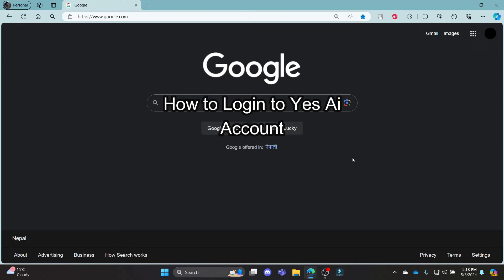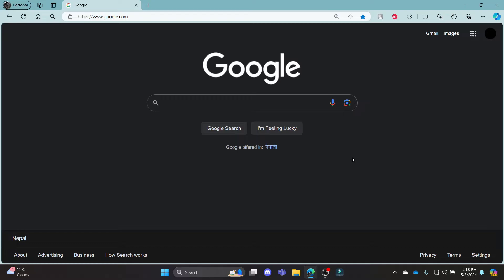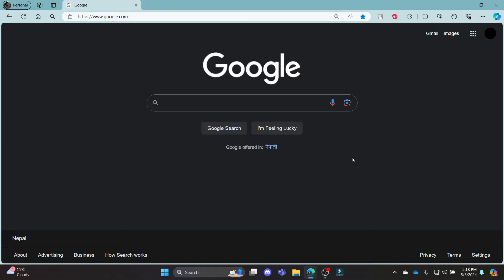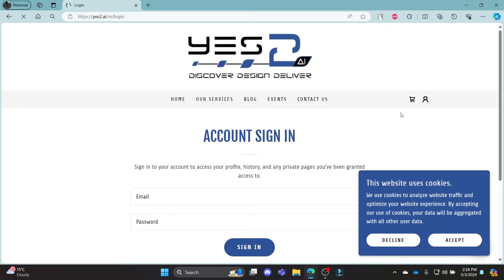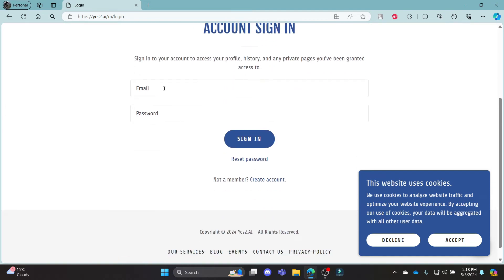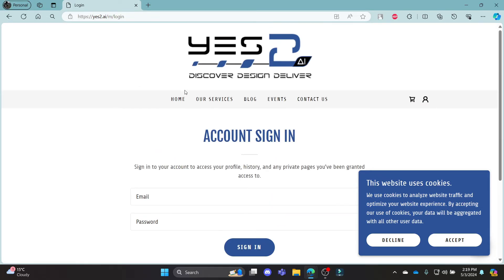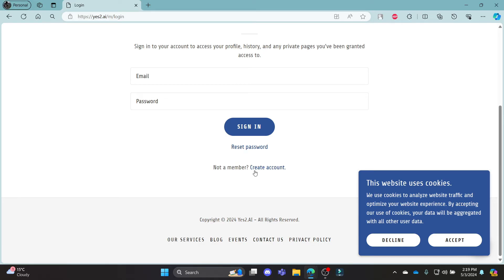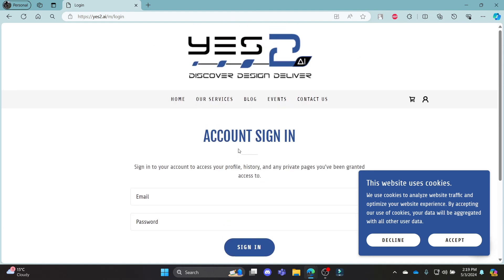How to Login to Yes AI Account (2024) | Sign In to Yes AI Account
Access your Yes Ai account with ease using our comprehensive login tutorial. We'll walk you through the instructions to securely log in and explore the platform's innovative AI features. Stay ahead of the curve with Yes Ai.